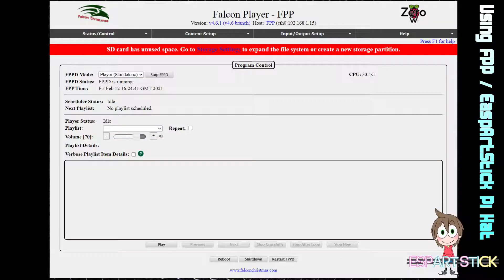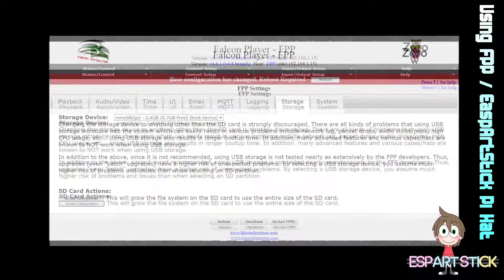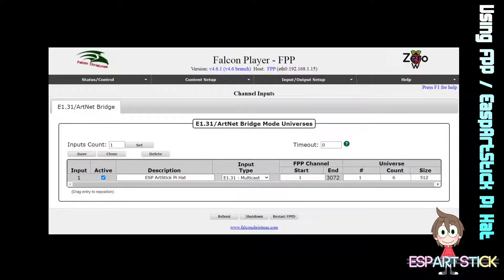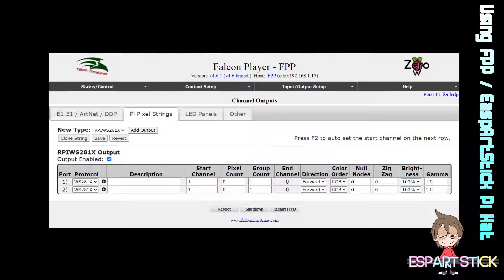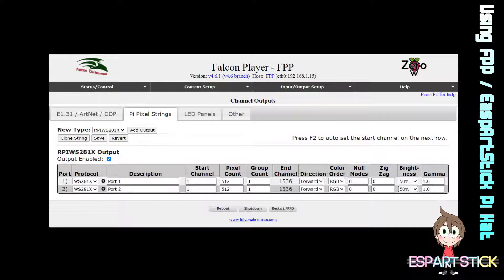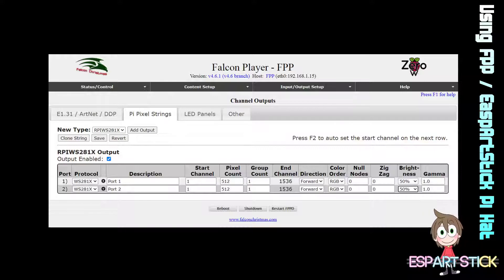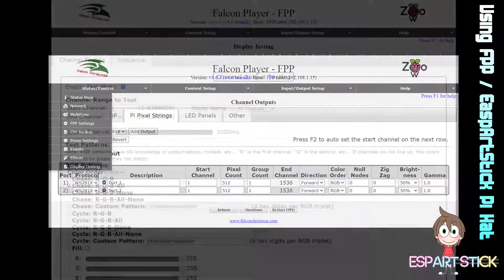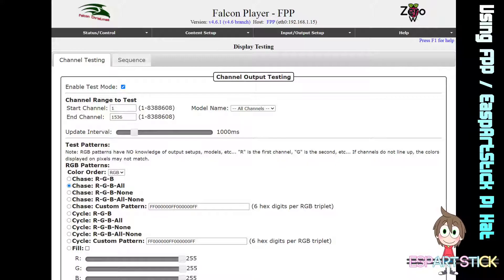Setup FPP Falcon Player on Raspberry Pi Zero W Pi hat controller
This will walk you through your first setup using a Raspberry Pi with FPP and a Pixel Pi Hat controller.